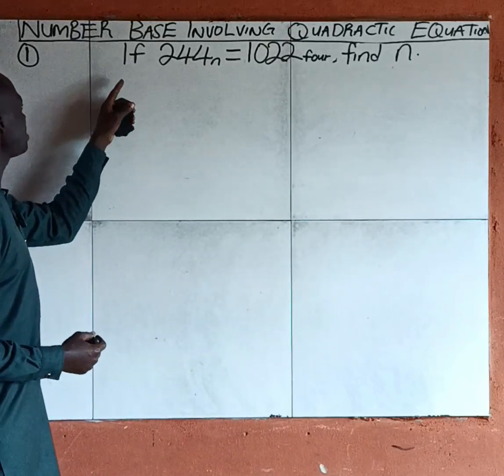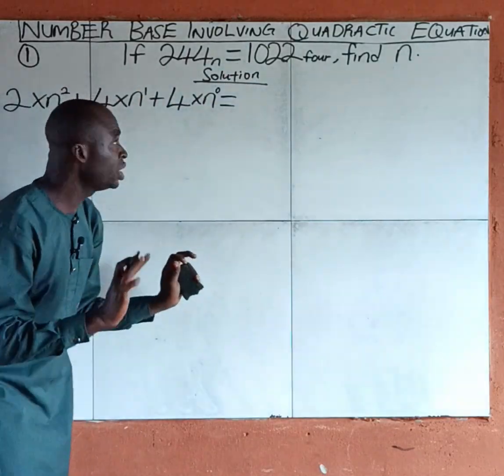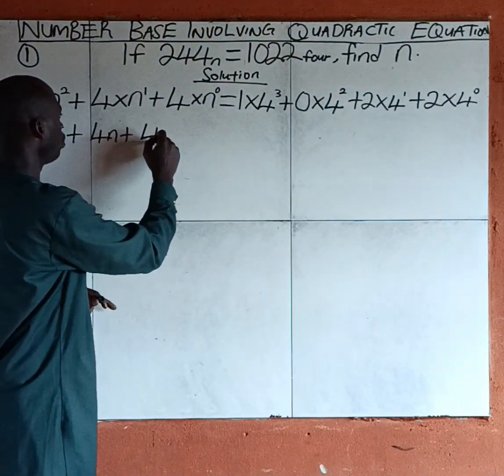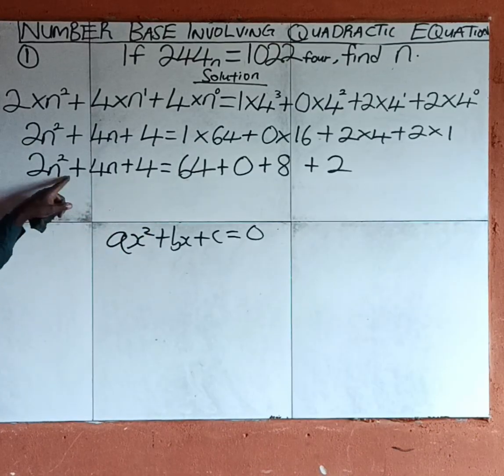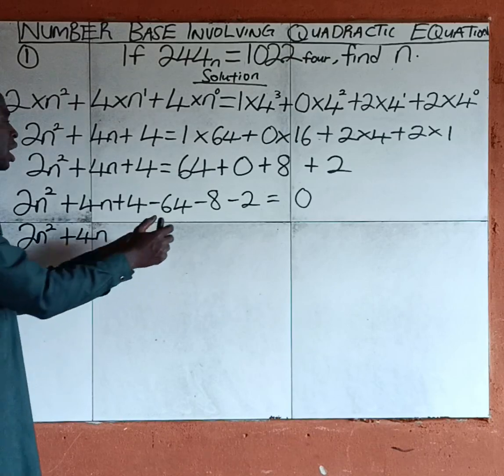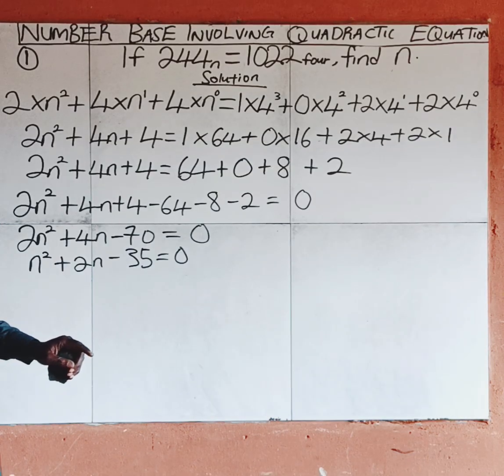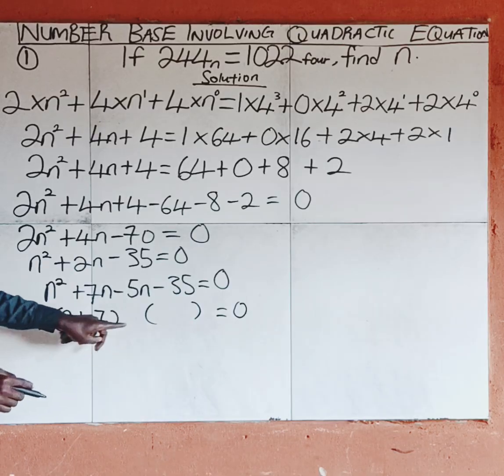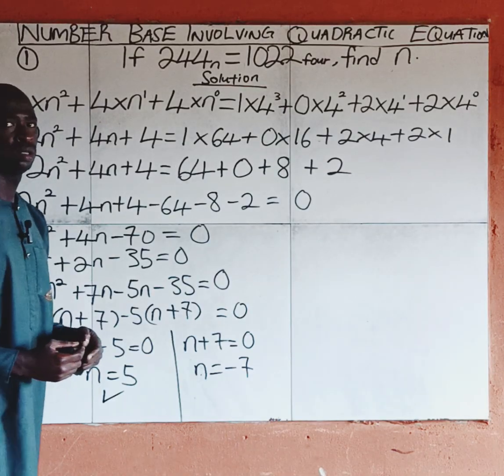Number base leading to Quadratic Equation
At the end of this lesson the student should be able to solve questions involving number base leading to Linear Equation